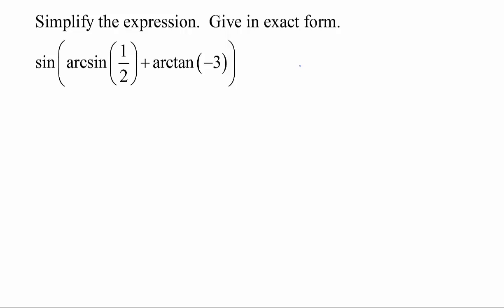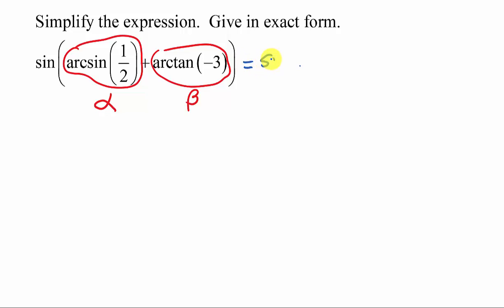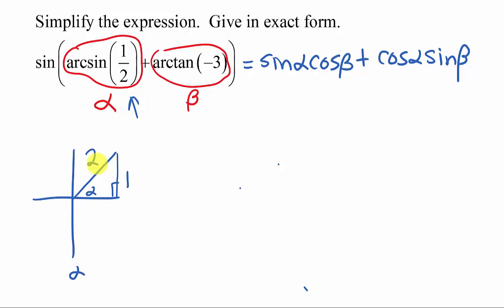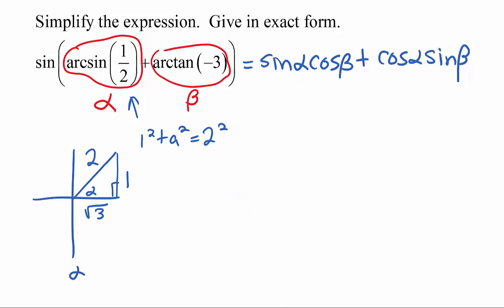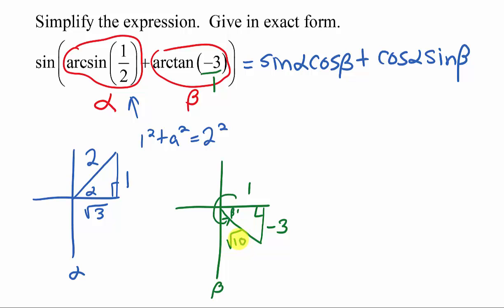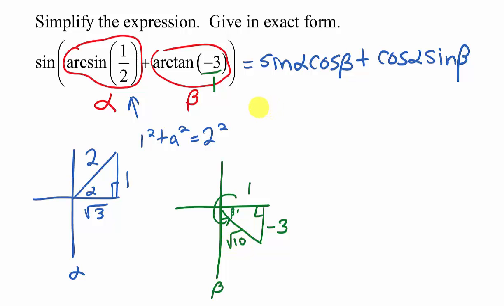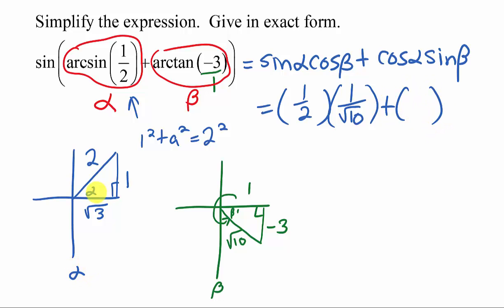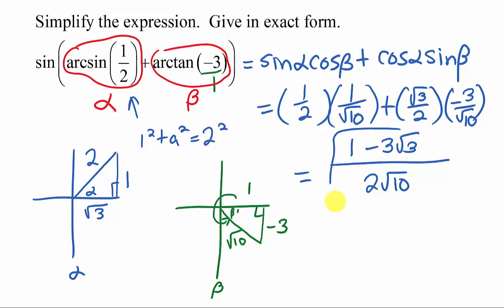Find sine of sum of two inverse trig functions